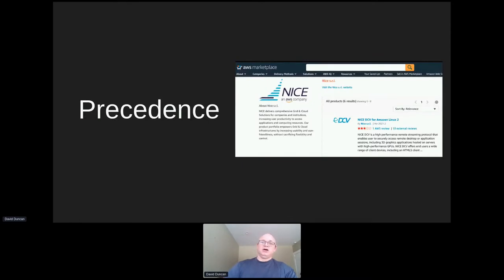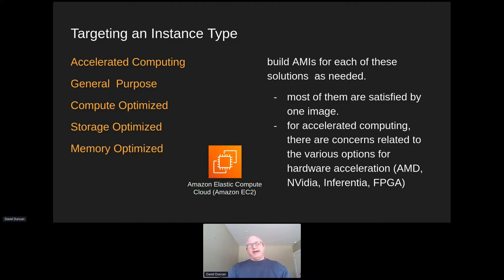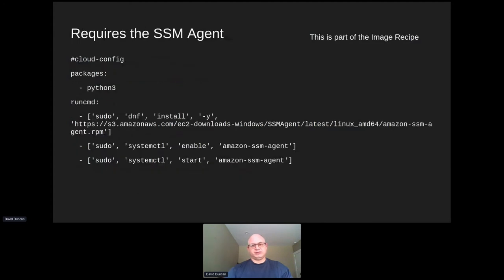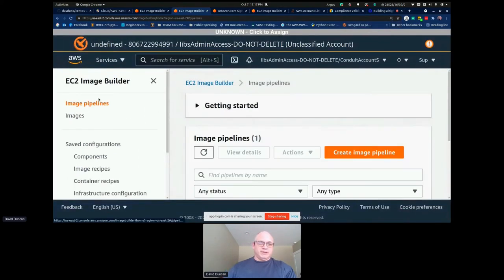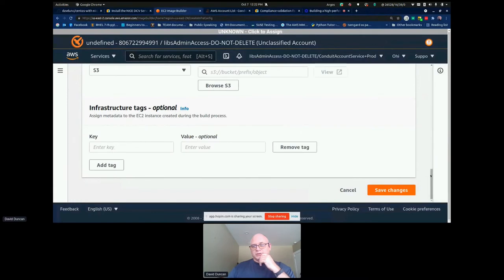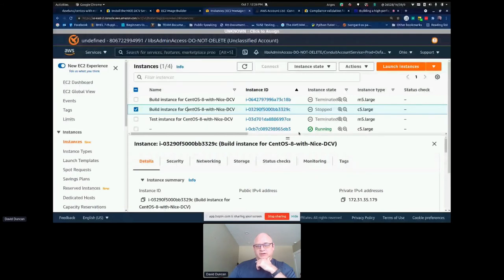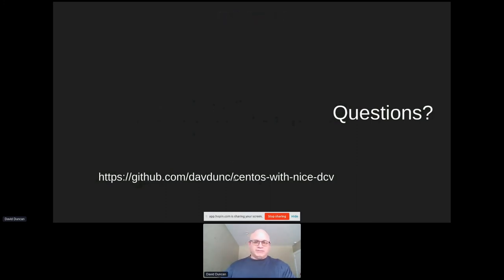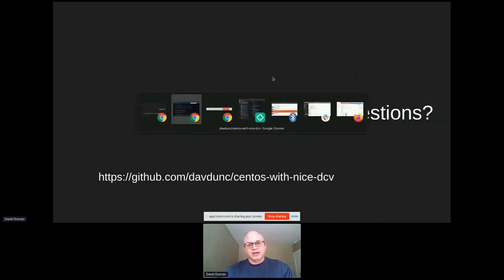Building a high-performance remote desktop with CentOS 8 Stream on Amazon EC2 - David Duncan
Building a high-performance remote desktop with CentOS 8 Stream on Amazon EC2

David Duncan

A presentation from the October 2021 CentOS Dojo